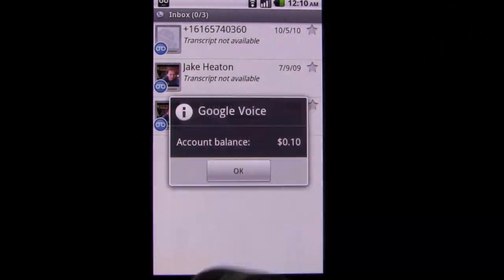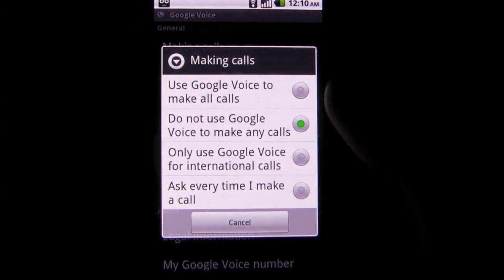Google Voice Android App Review - AndroidApps.com